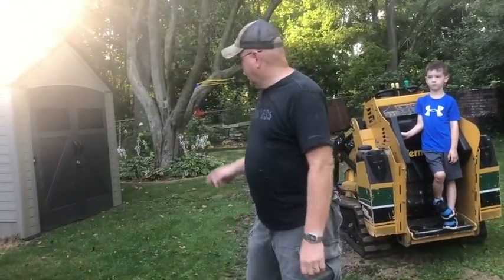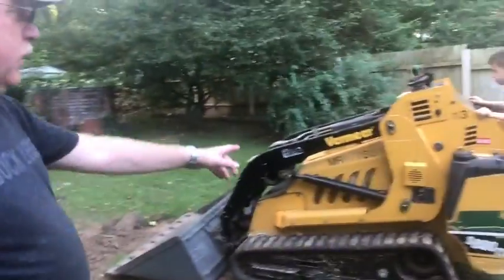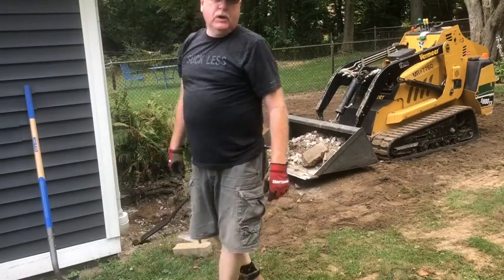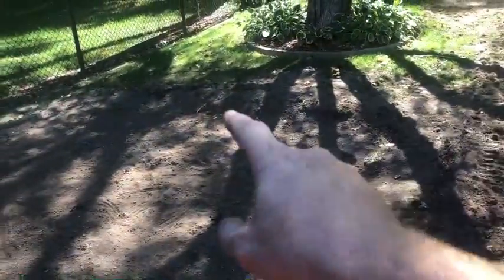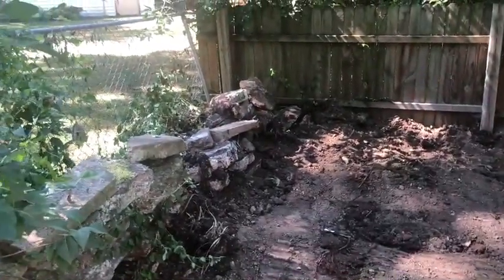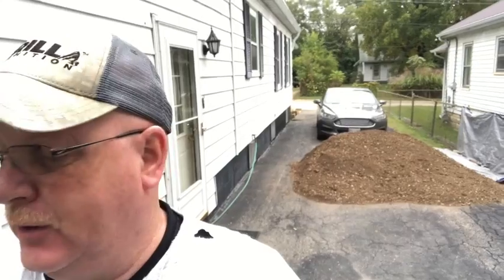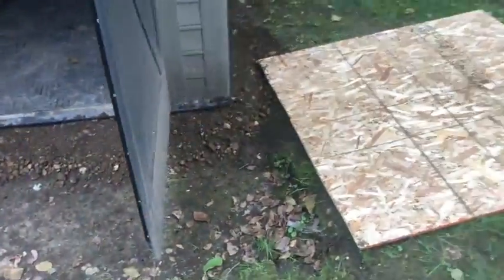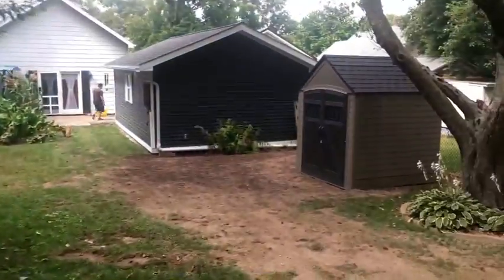Dave & Ray Level a pad for a shed